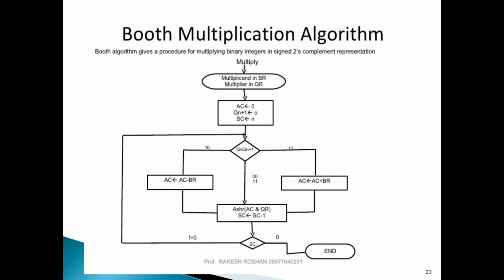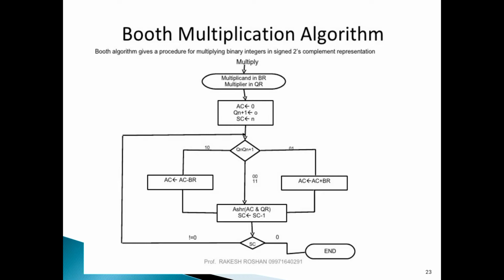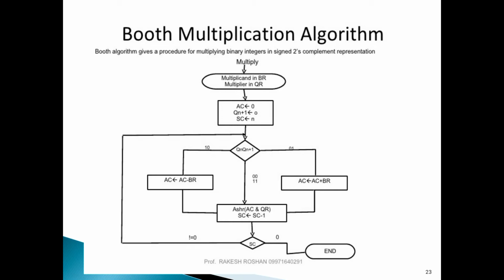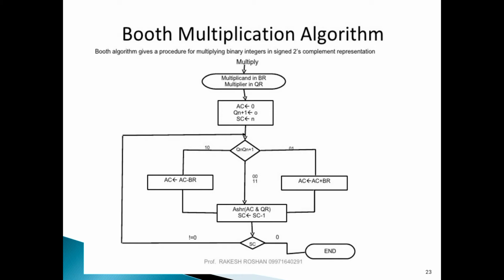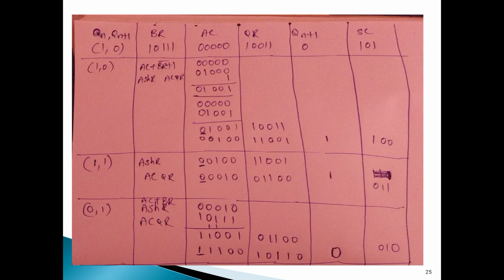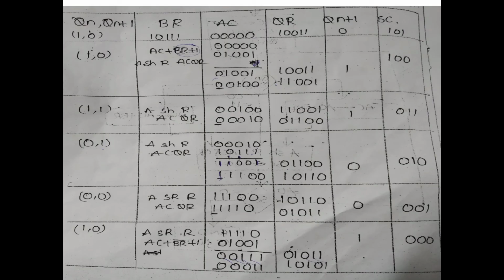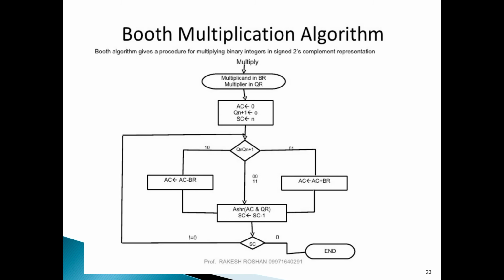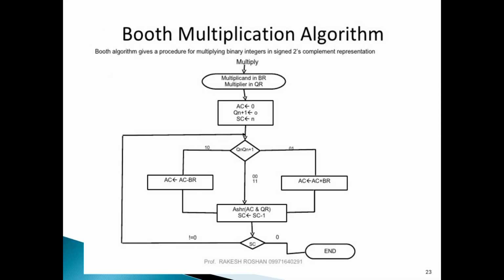Booth Multiplication Algorithm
Prepared by J.Bhargav, Assistant Professor, CSE Department, CIET.